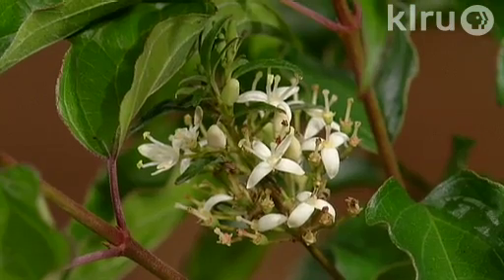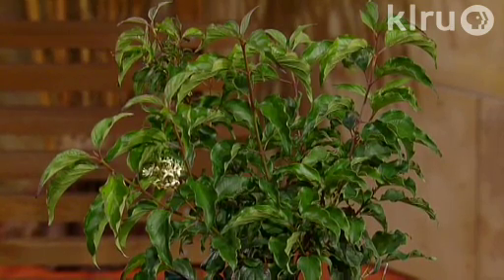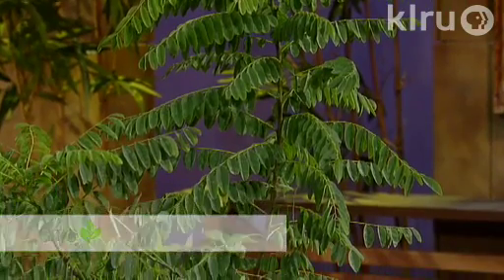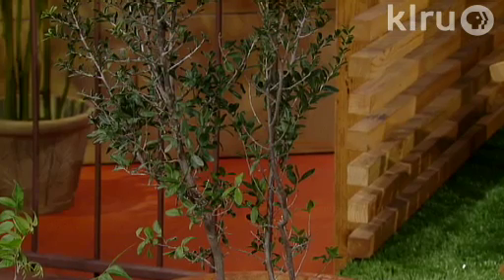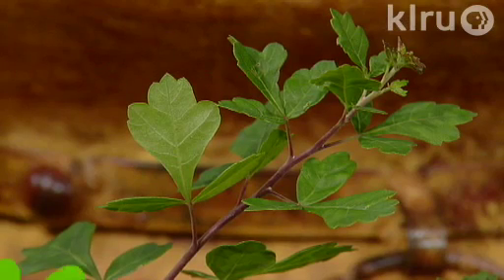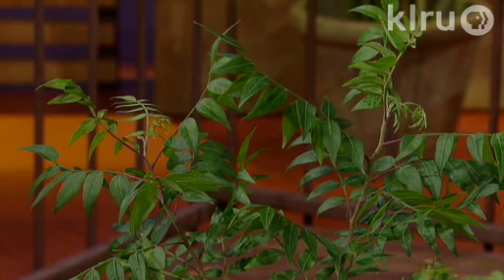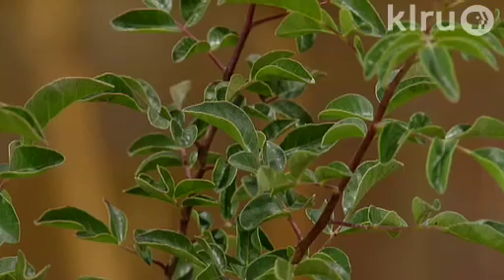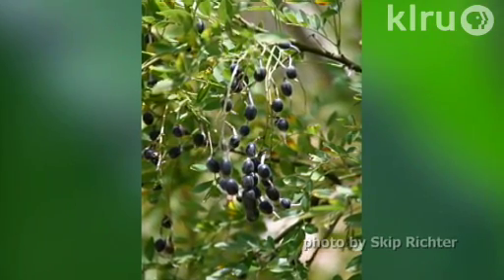Native small trees and shrubs: Central Texas Gardener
Looking for drought-tolerant small native trees and shrubs? Jared Pyka from Native Texas Nursery and Tom Spencer explore ideas for accents, understory specimens, and living screens.